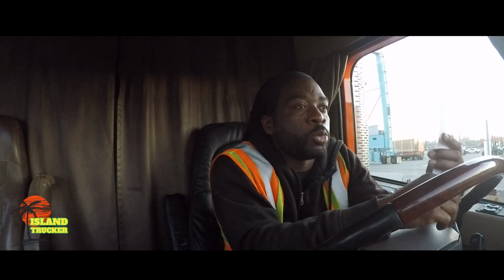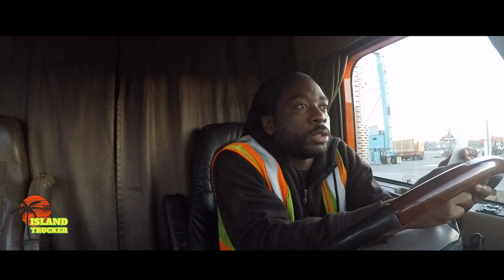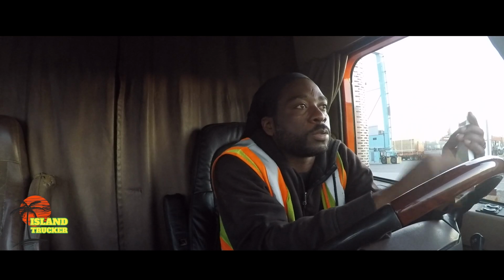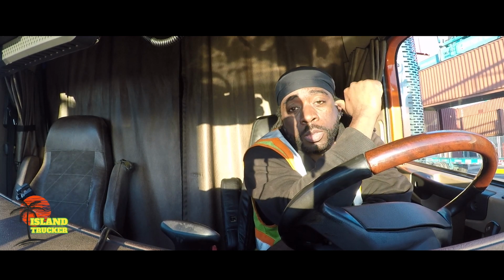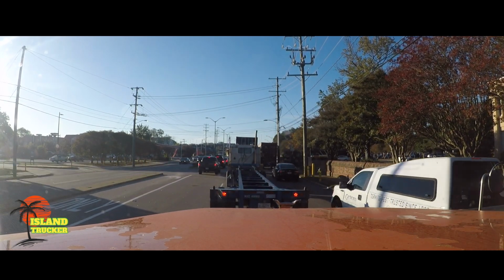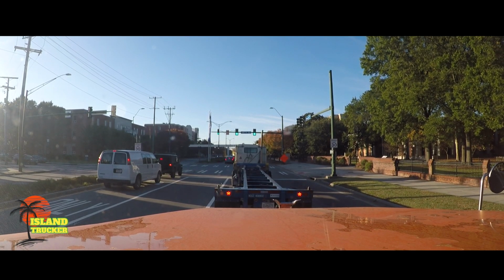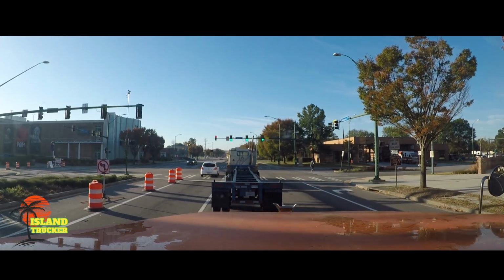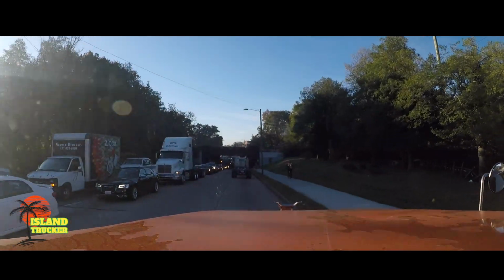Damage container | customer load the wrong product | Vlog